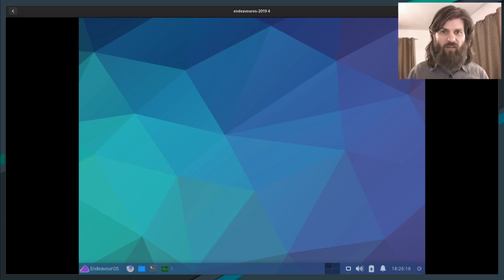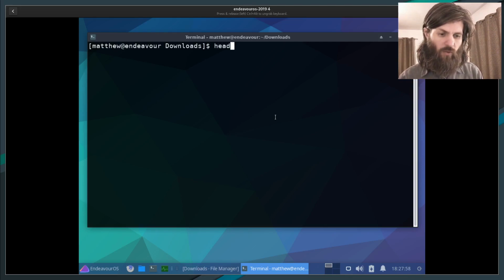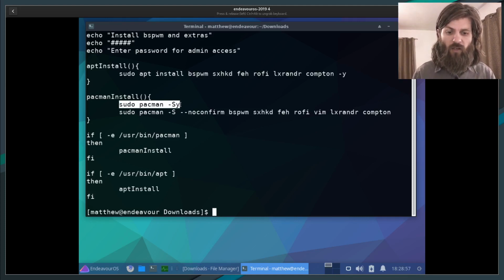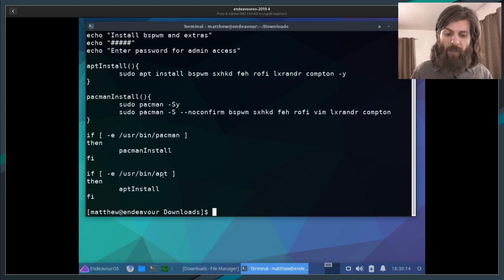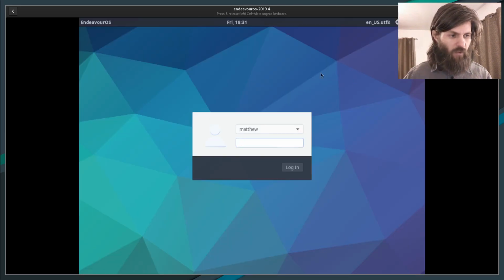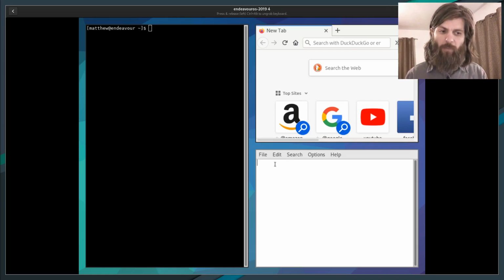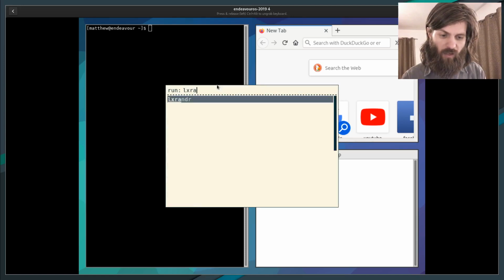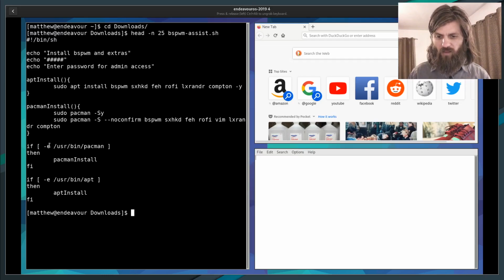Testing my bspwm assist script in Endeavour OS - Linux - Tiling Window Manager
I'm writing a script to assist in the setup and configuration of bspwm (Binary Space Partitioning Window Manager). This video shows it being tested in Endeavour OS, an Arch based Linux system.

Shows functions and "if" statements in bash shell scripting.